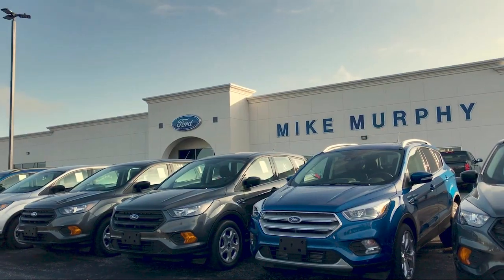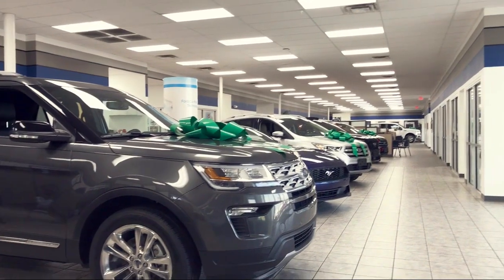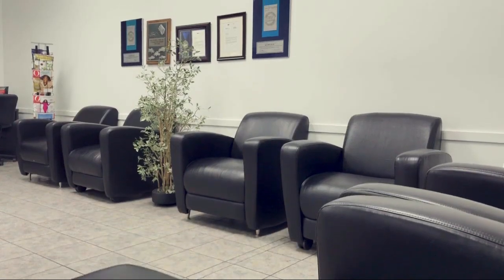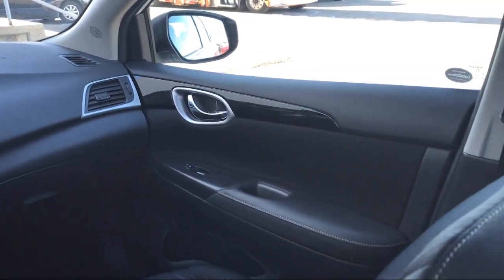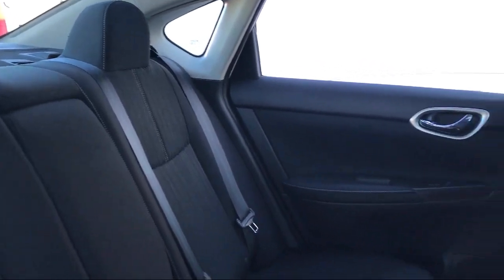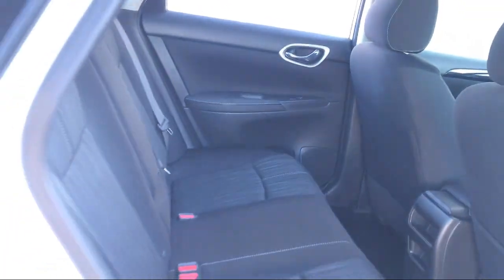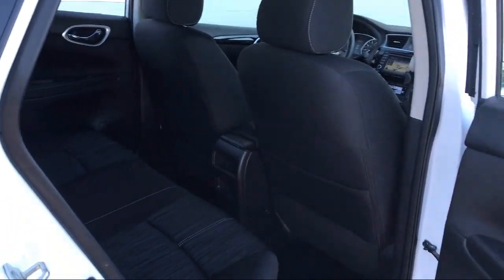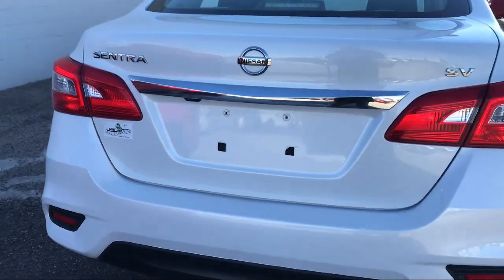2018 Nissan Sentra SV Morton Peoria Bloomington Pekin Washington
2018 Nissan Sentra SV Stock Number: 326652 Vin:3N1AB7AP9JY326652.